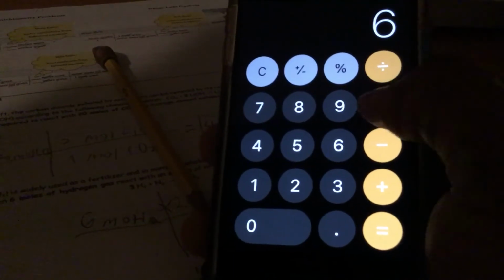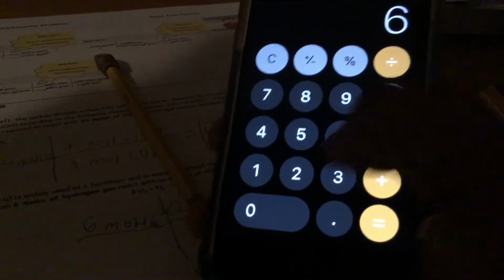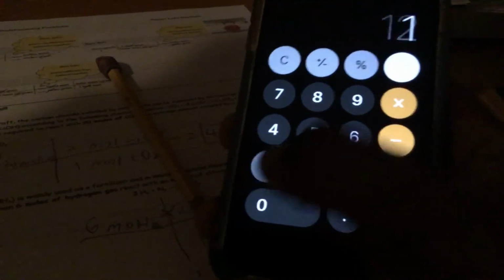How to Go from Mole to Mole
In this video I demonstrate how to go from mole to mole.